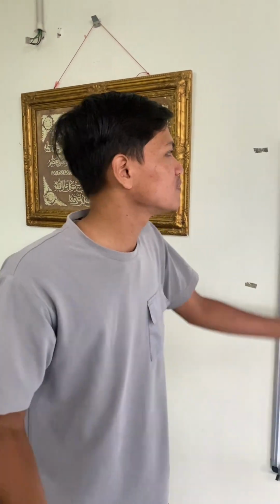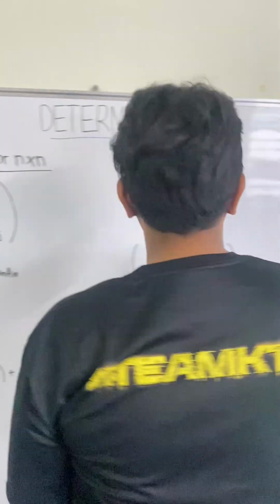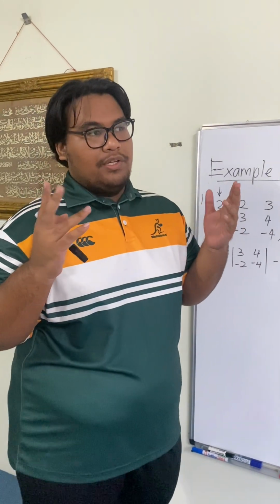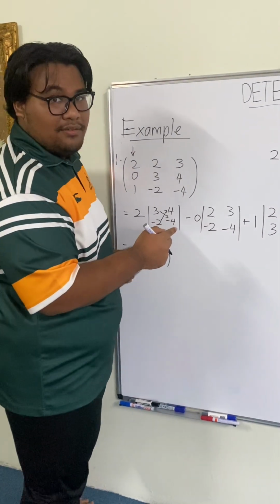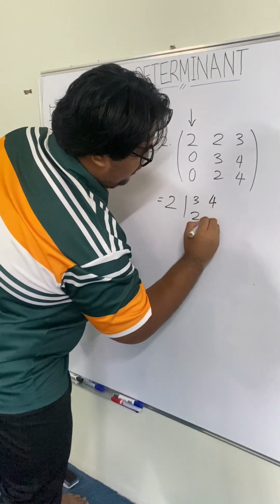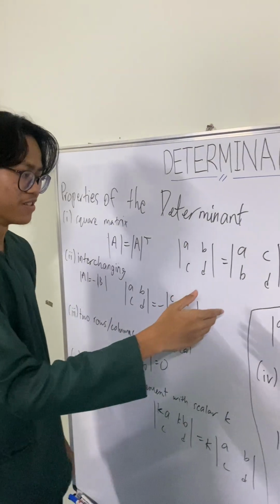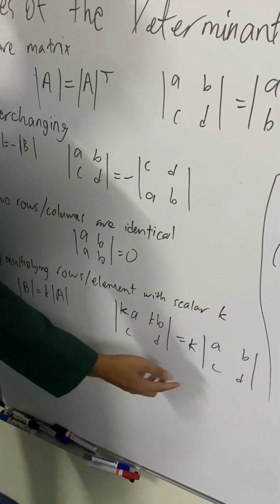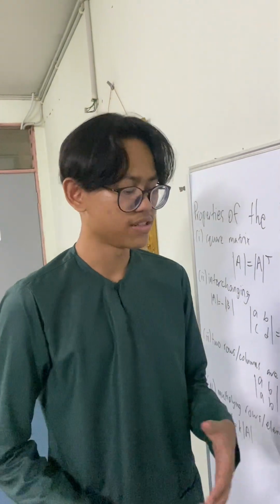Determinant of a matrix using cofactor expansion